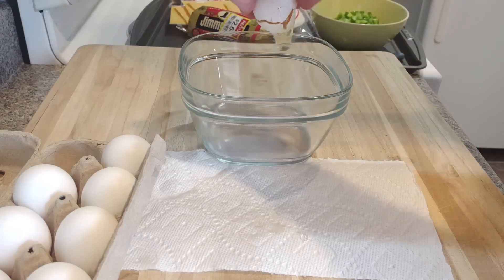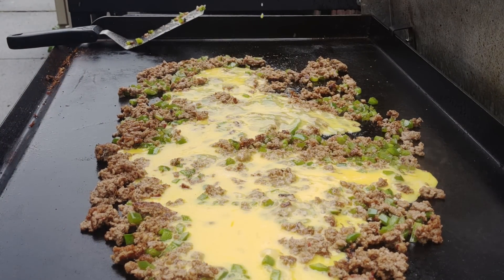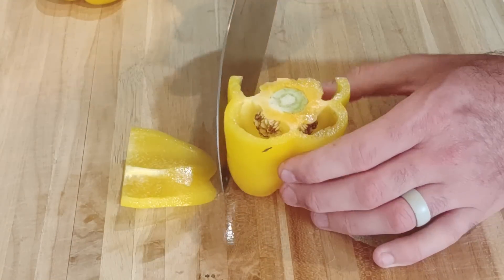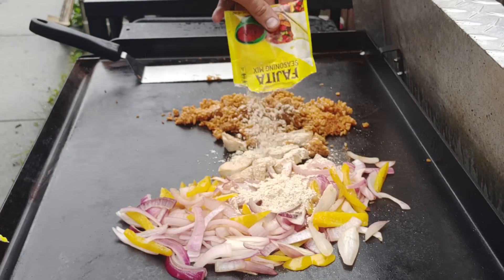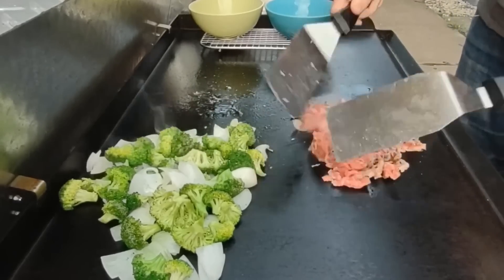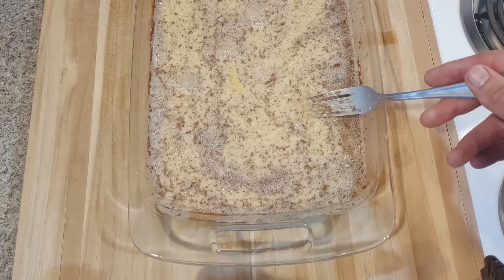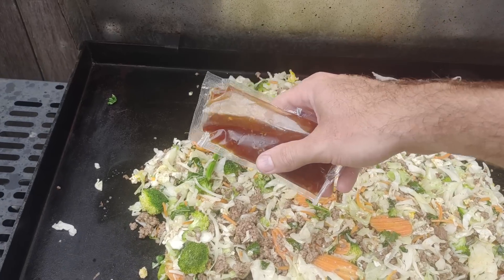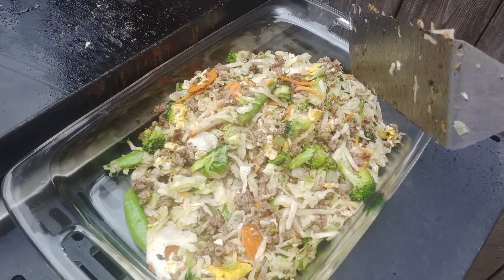7 Simple Griddle Recips with Only 5 Ingredients!